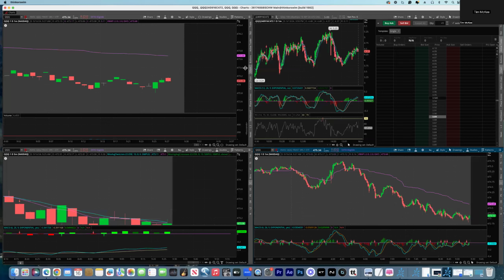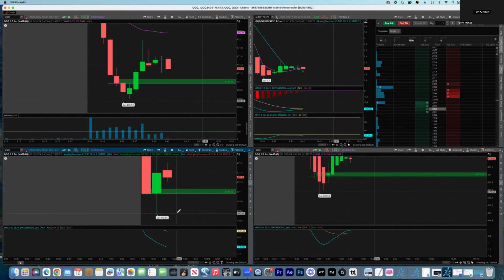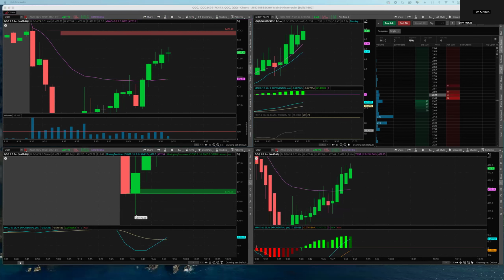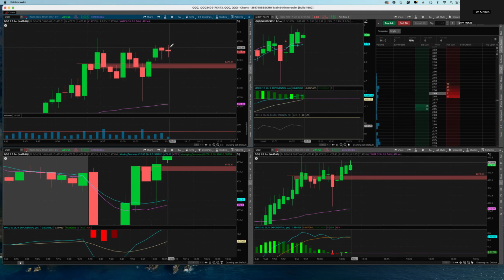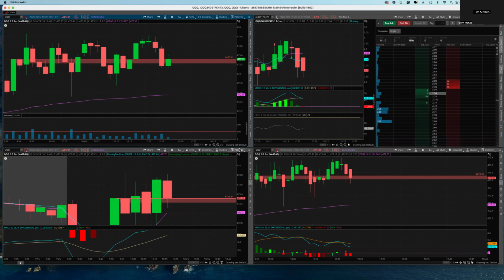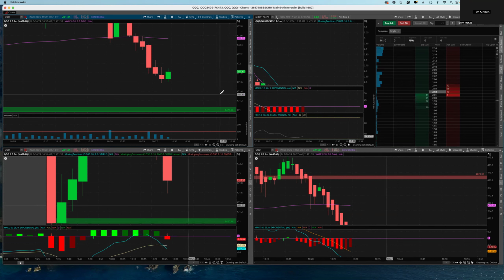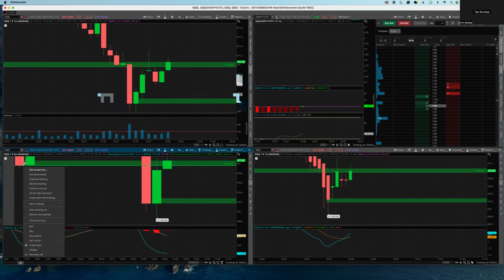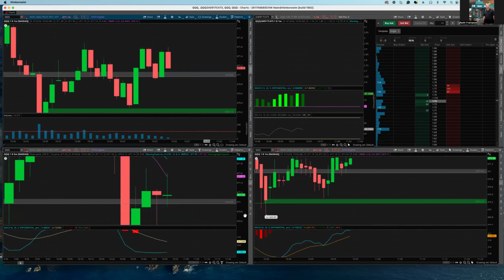Live Trading Room for 9:16:24